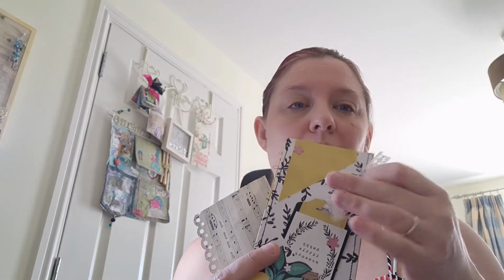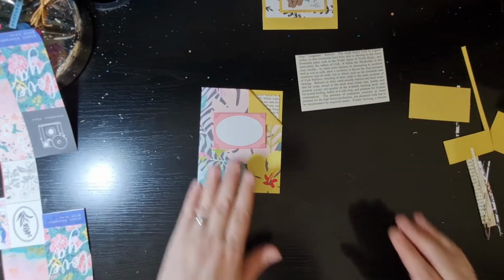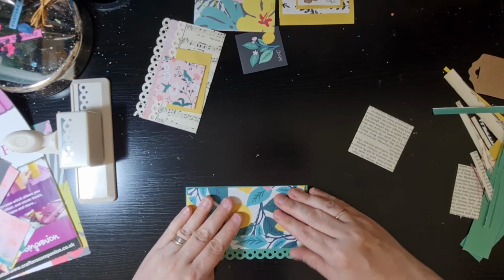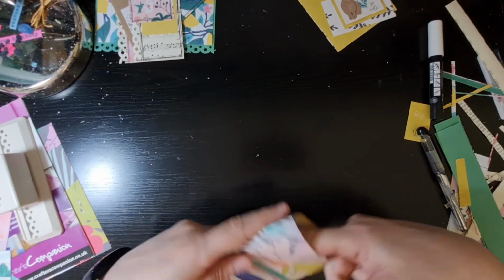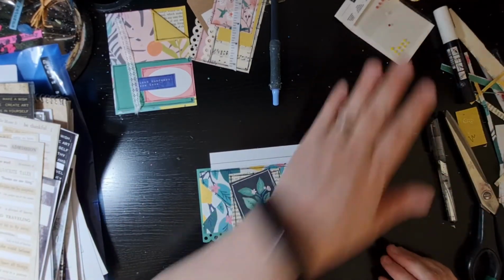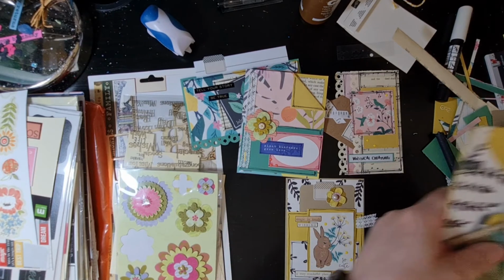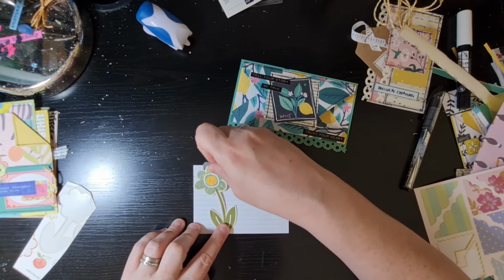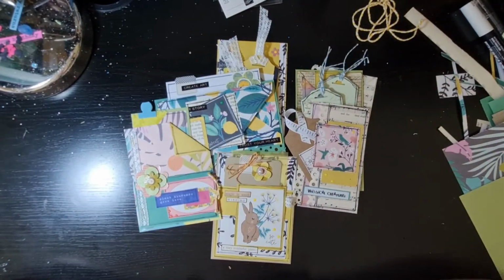Tuck spots and pockets part 2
The rest of the tuck spots and the pockets I made for a swap!